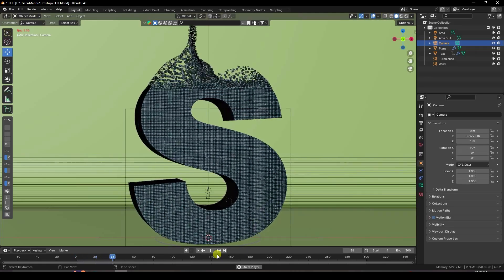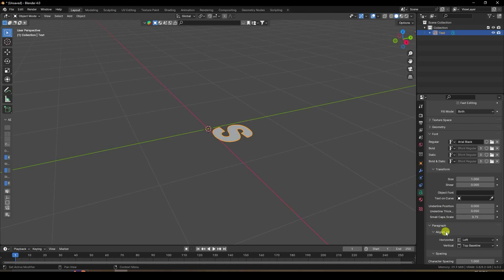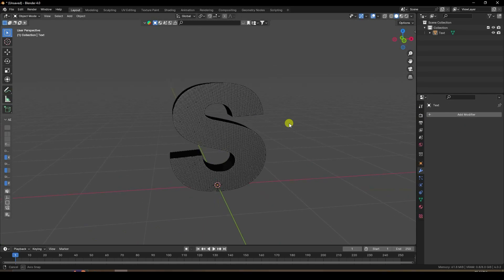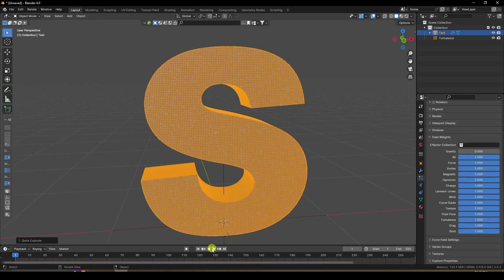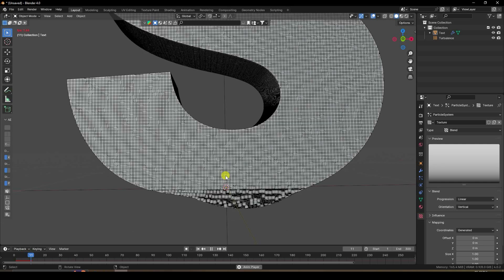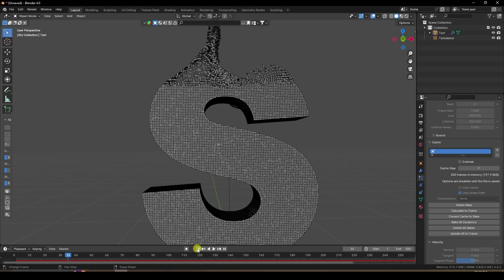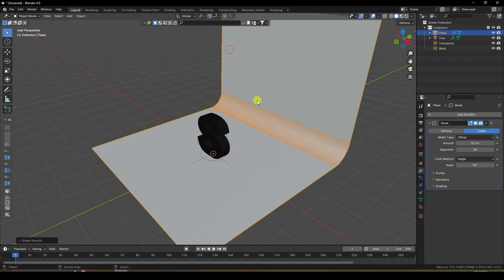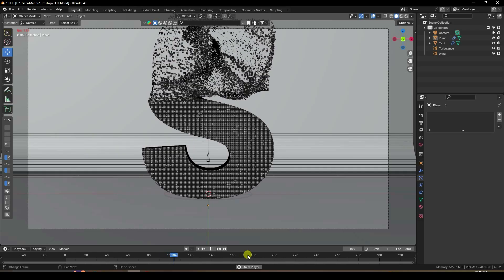Blender - Create Your First Motion Graphics In 5 Minutes ( Beginners )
in this blender tutorial, I will show you how to create basic motion graphics and text animation easily. if you are a beginner in blender then watch this tutorial and make your first motion graphics animation in blender.